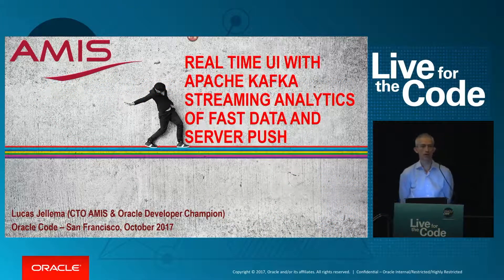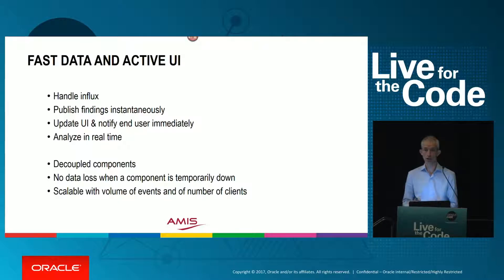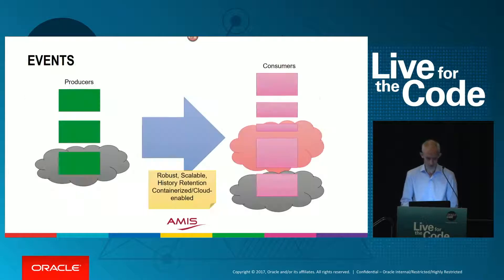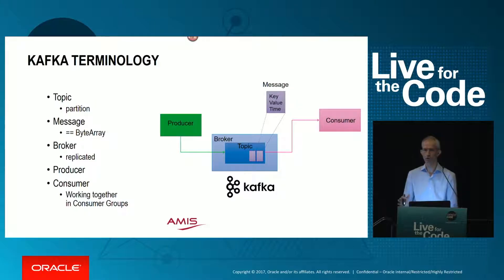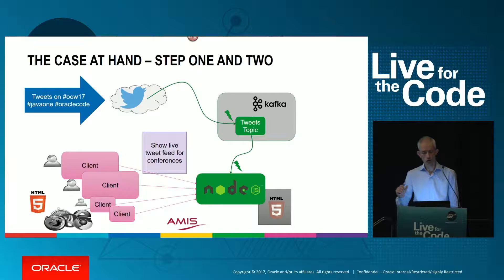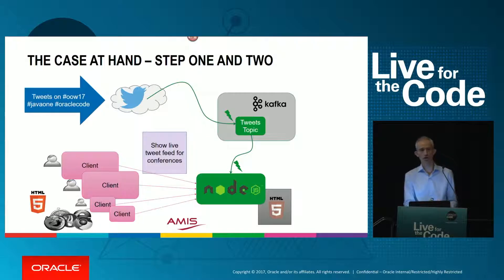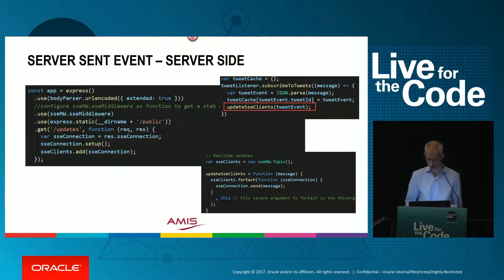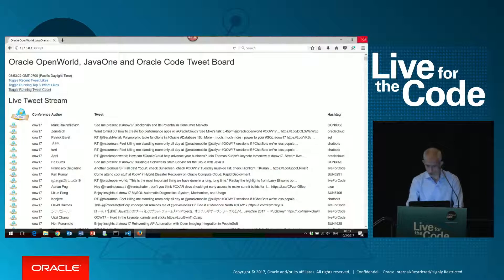Real Time UI with Apache Kafka Streaming Analytics of Fast Data&Server PushOracleCode - CodeOne 2017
Fast data arrives in real time and potentially high volume. Rapid processing, filtering, and aggregation are required to ensure timely reaction and actual information in user interfaces. meeting these requirements is a challenge, and making this happen in a scalable and reliable fashion is even more interesting. This session introduces Apache Kafka as the scalable event bus that takes care of the events as they flow in and Kafka Streams for streaming analytics. Both Java and Node applications are demonstrated that interact with Kafka and leverage server-sent events and WebSocket channels to update the web UI in real time. User activity performed by the attendees in the web UI is processed by the Kafka-powered back end and results in live updates on all clients.